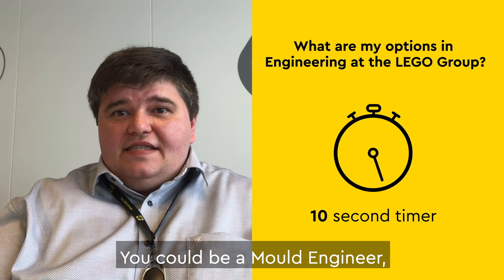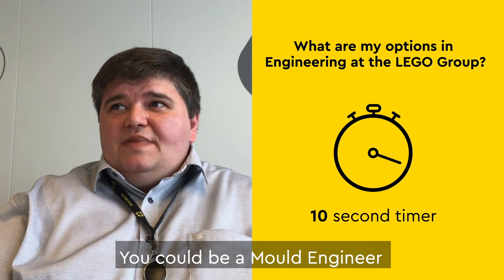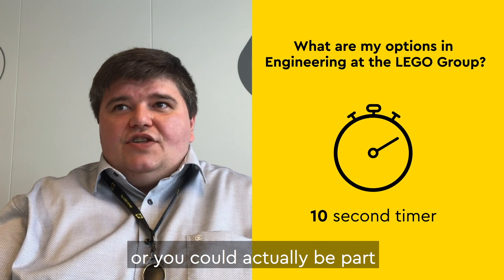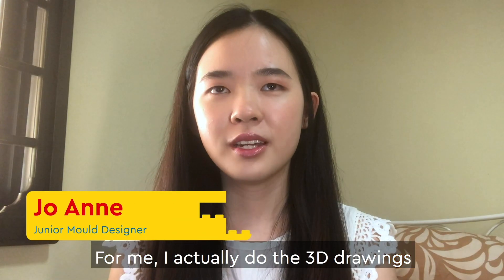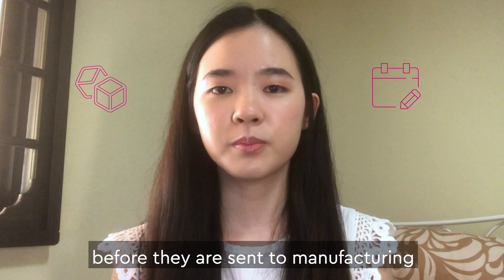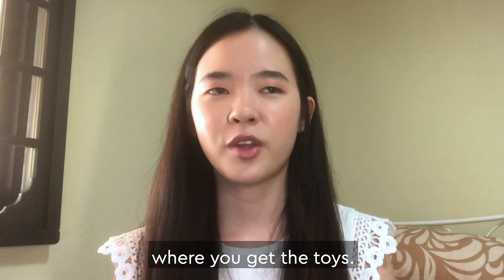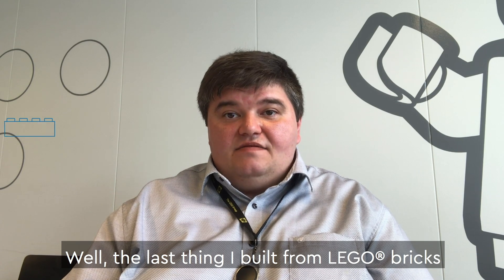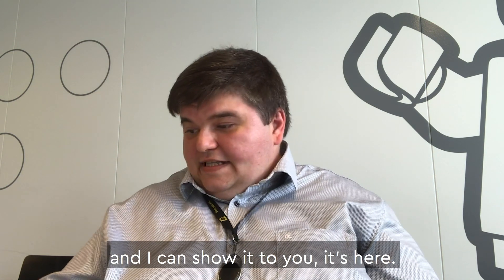Behind the bricks Engineering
From top-secret mould design to their latest LEGO® creation Jo Anne, Hans and Marius share what it’s like BehindTheBricks in LEGO Engineering.

Explore all our great career opportunities in Engineering & Quality across the world